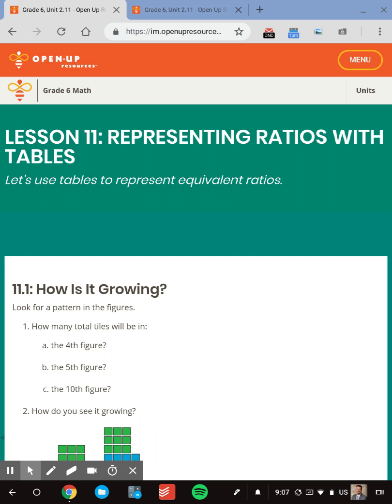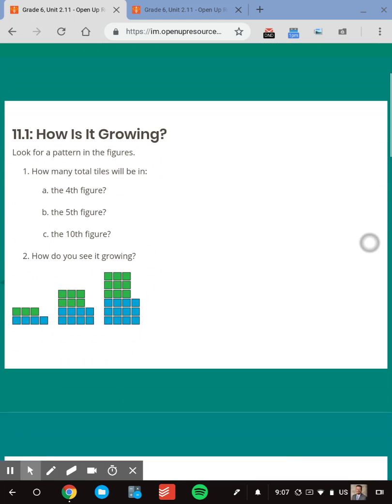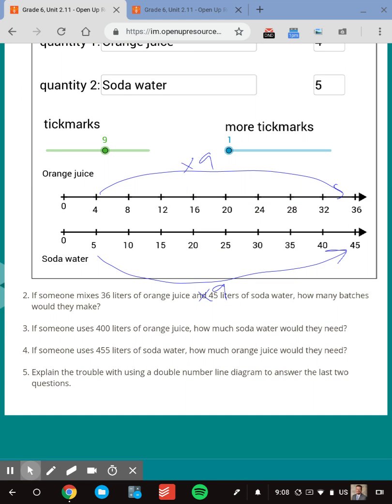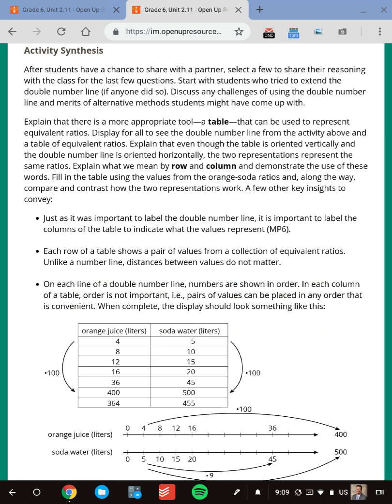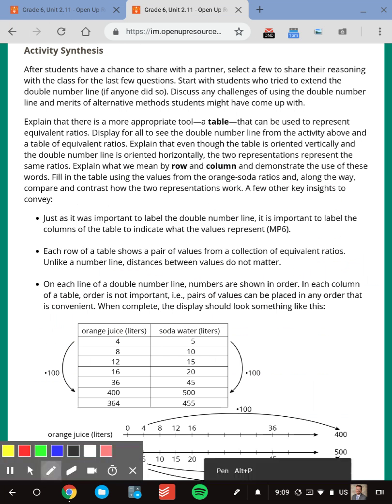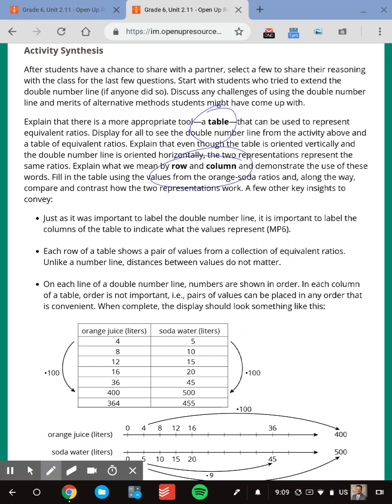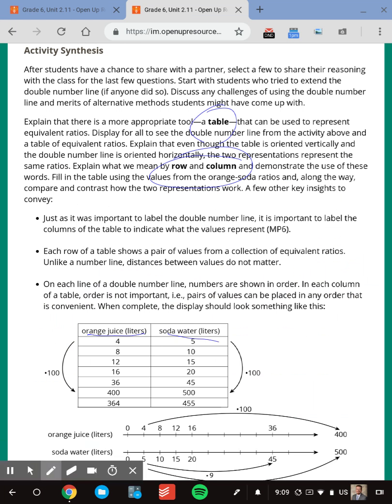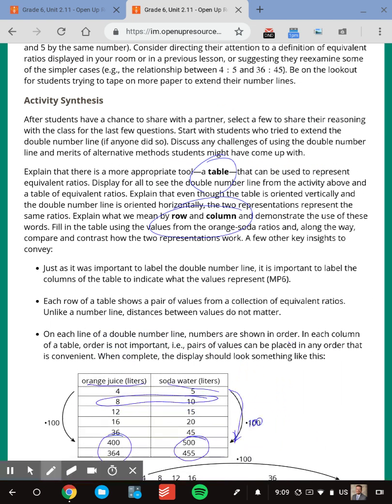Grade 6, Unit 2 11